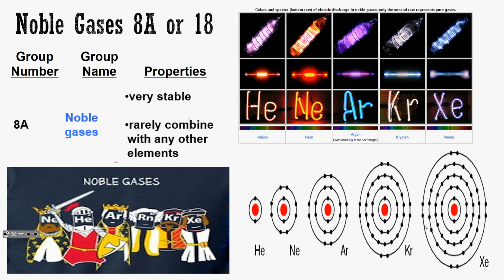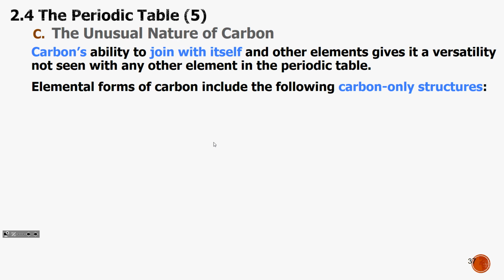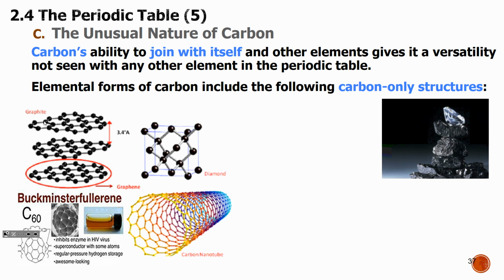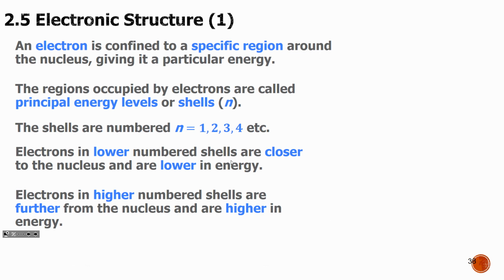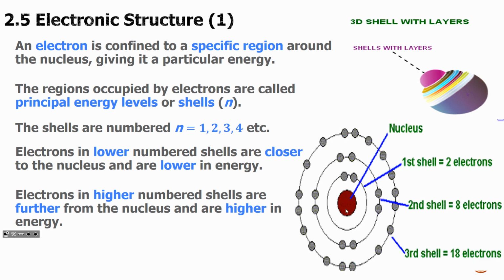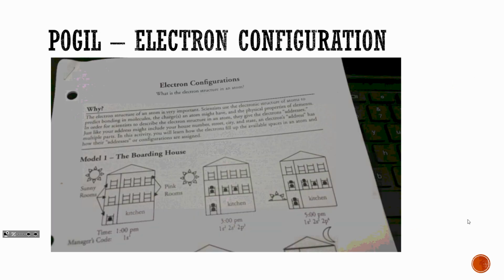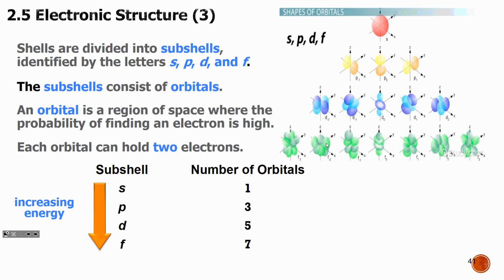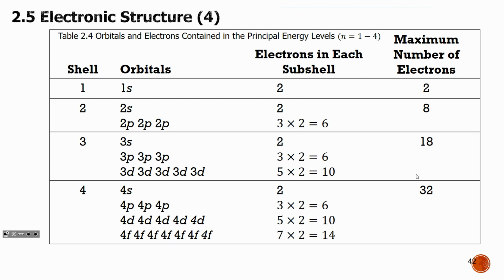Chapter 2 video 4 2018